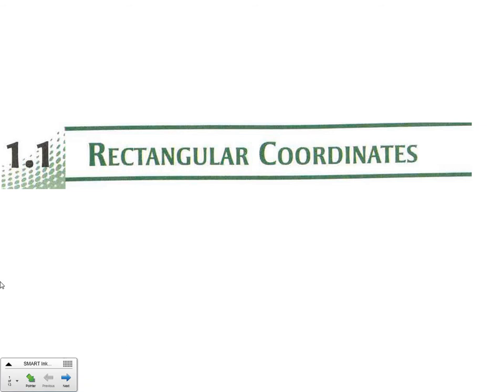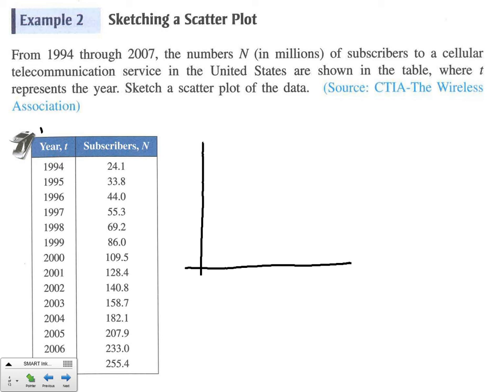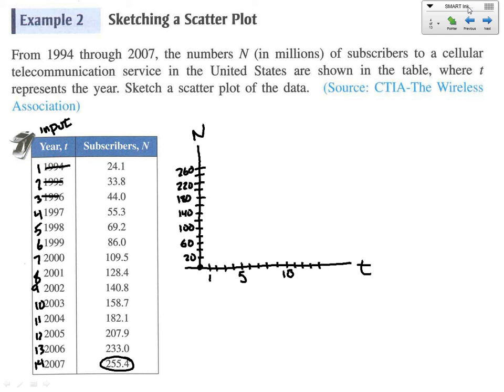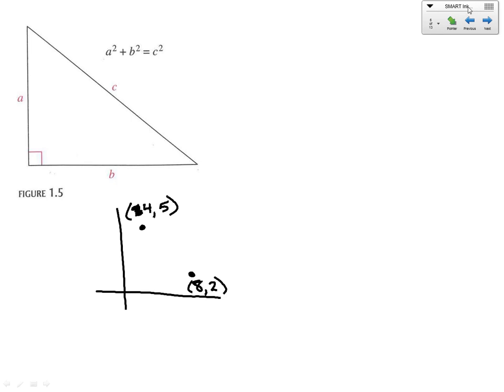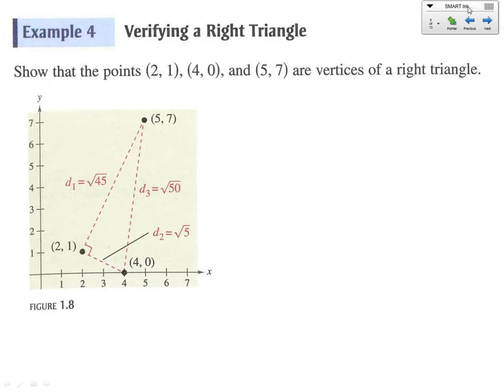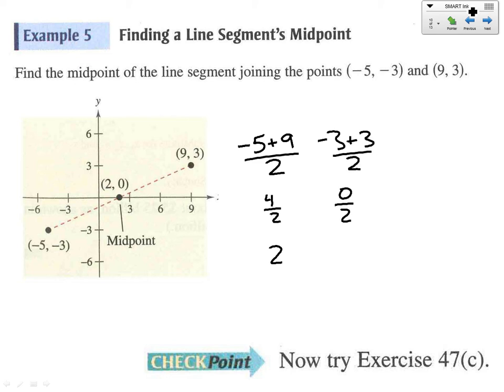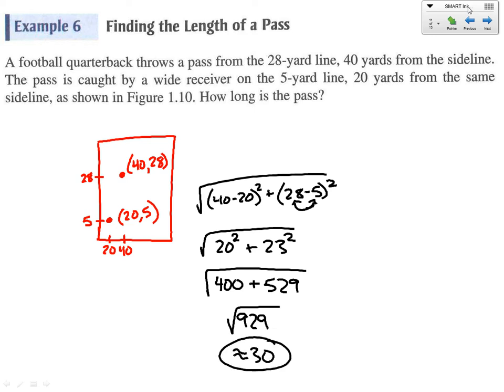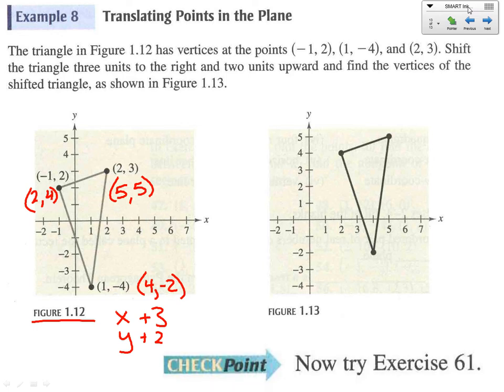1 1 HW Precalc